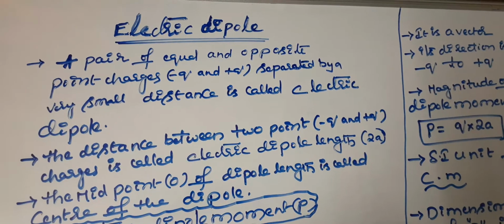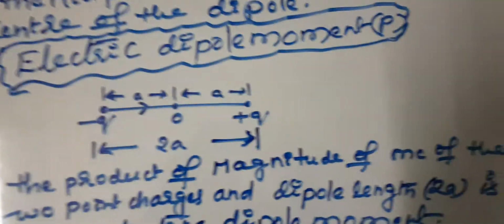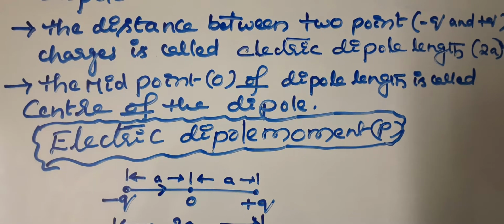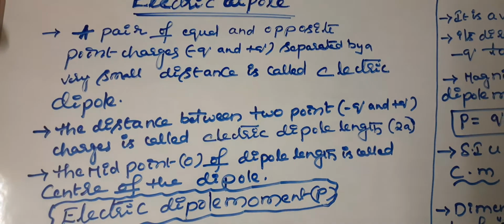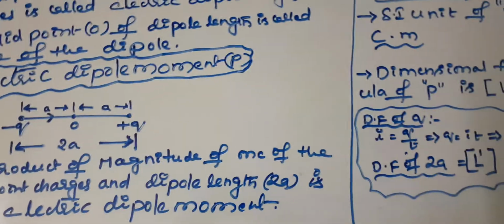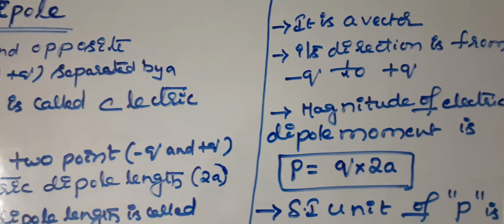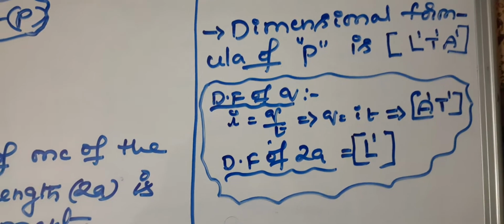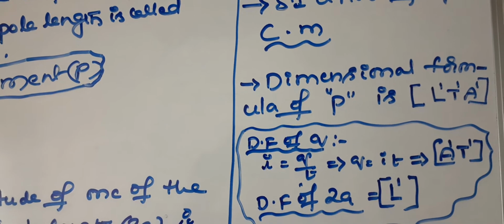Electric_dipole||Electric_dipole_moment||inter_2nd_year_physics